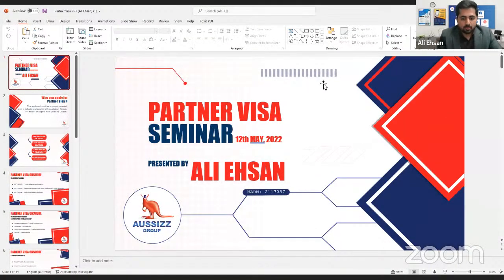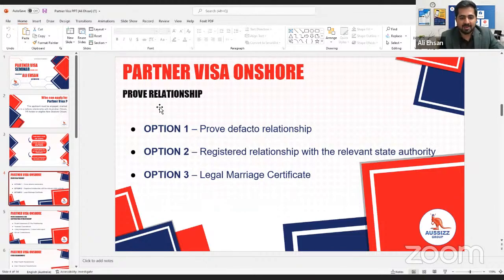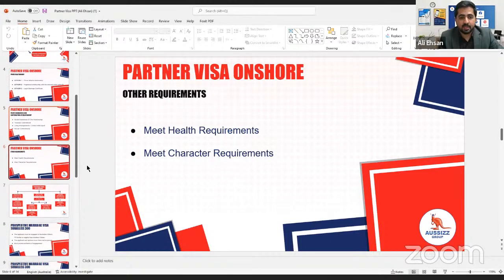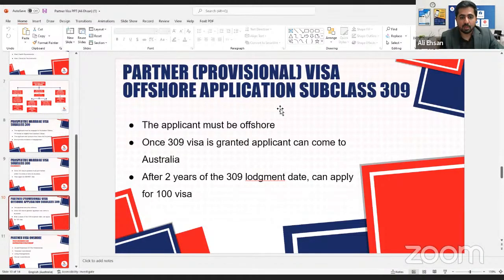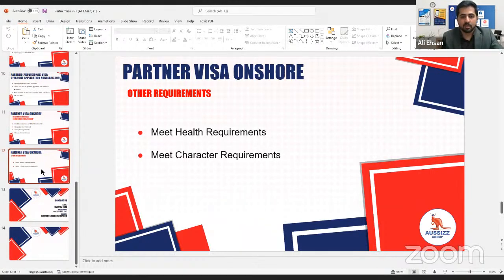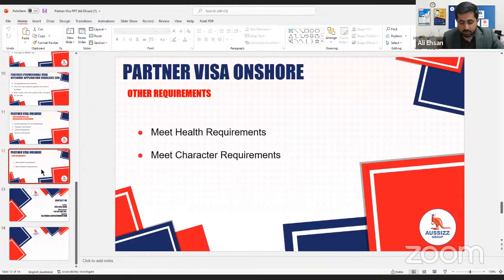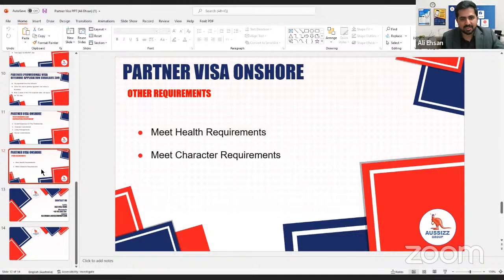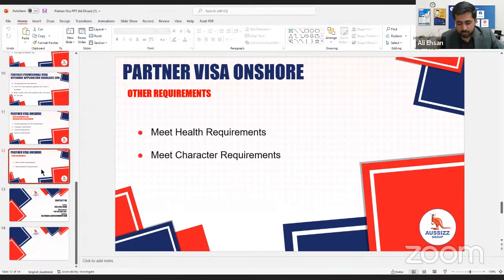Onshore and Offshore Partner Visa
In this video, Ali Ehsan is discussing about onshore partner visa, offshore partner visa and prospective marriage visa. All the procedure, eligibility criteria and advantages are clearly explained in this video.